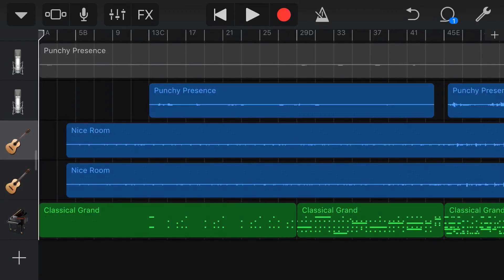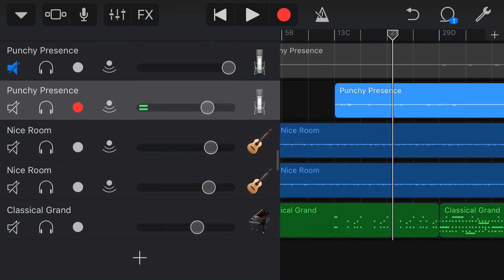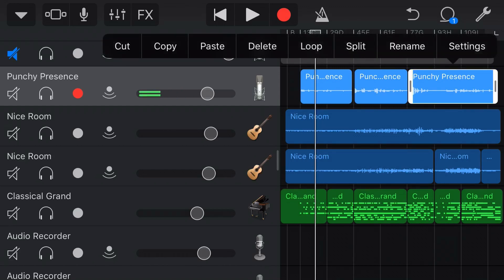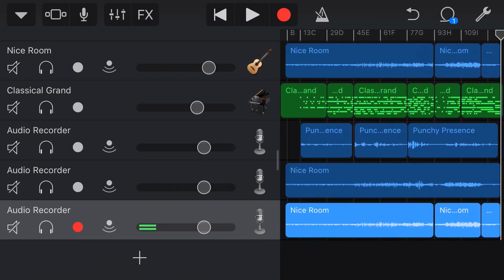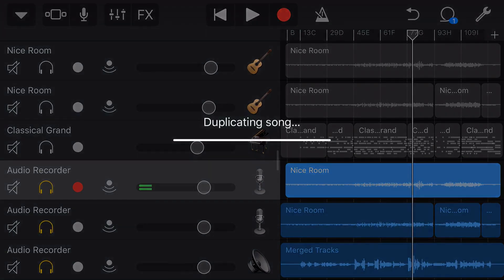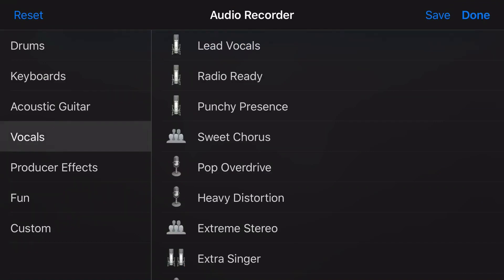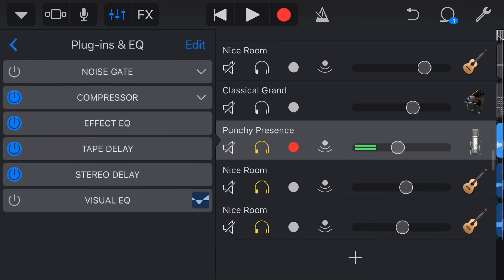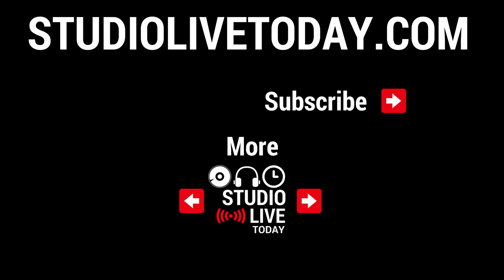How to NORMALIZE (increase) volume in GarageBand iOS (iPad/iPhone)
How to normalize volume in GarageBand iPad and GarageBand iPhone using the merge function to increase audio volume levels and help boost quiet audio.

⏰ Process:
1. Create a “clean” audio recorder track
2. Copy you existing audio to the clean track
3. Use the merge function to normalize the audio levels
4. Changes the preset or add effects back in manually